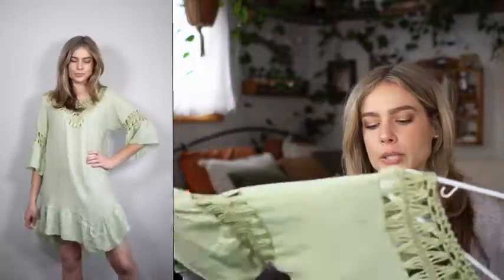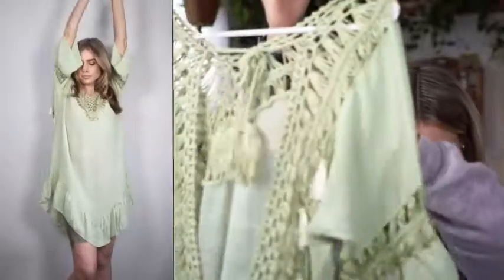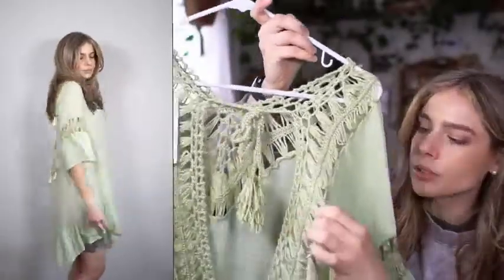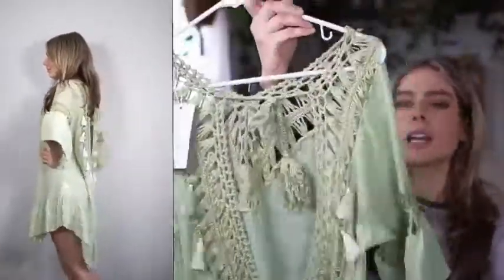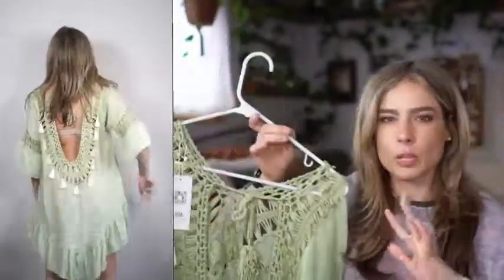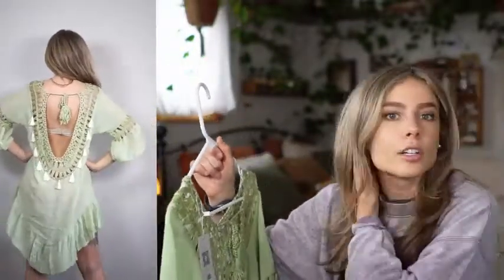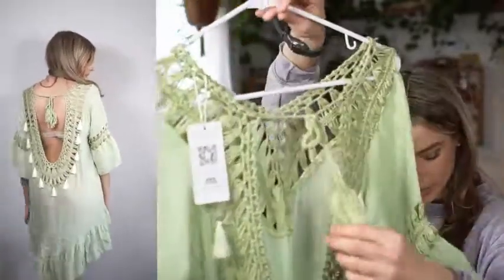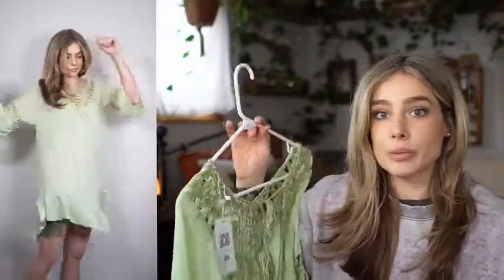Ekouaer Swimsuit Cover Up Women Swimwear Bathing Suit Dress Sexy Bikini Beach Crochet Beachwear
Ekouaer Swimsuit Cover Up Women Swimwear Bathing Suit Dress Sexy Bikini Beach Crochet Beachwear Tunic Top Summer